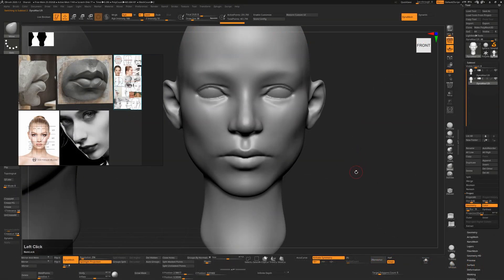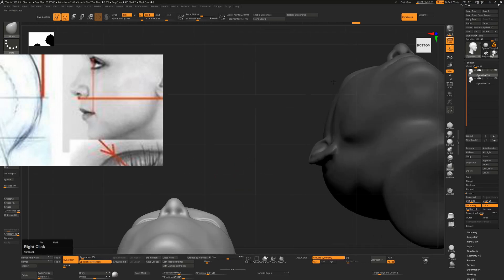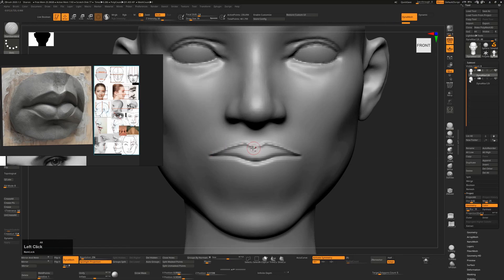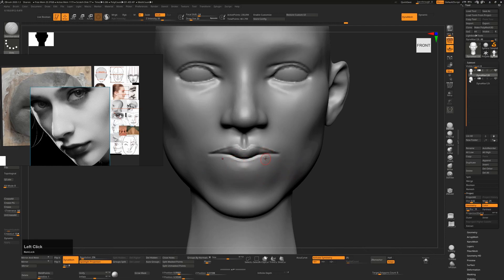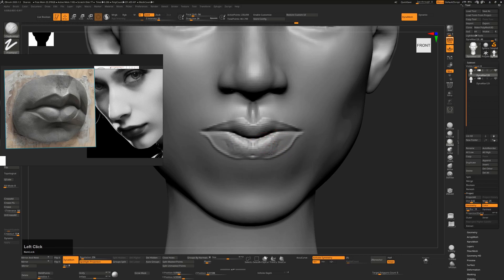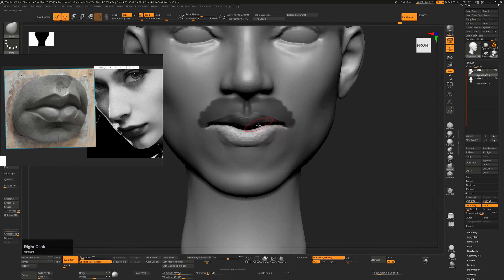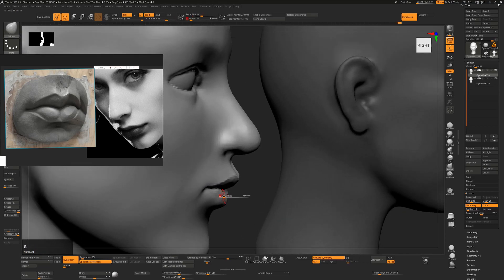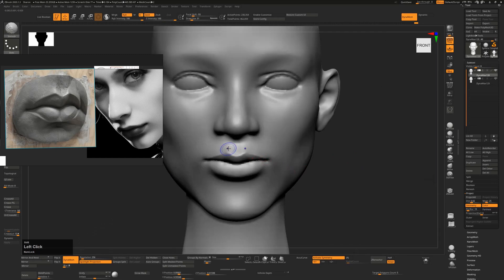Tips for sculpting a mouth in ZBrush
Based on a request, some tips for sculpting a mouth in ZBrush, includes tips and things to look out for. For more details, expand below..